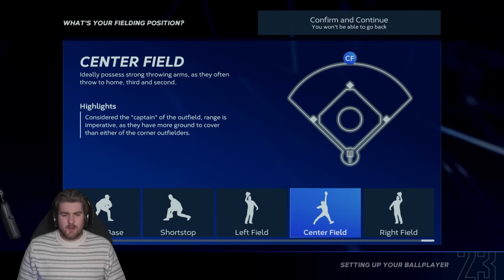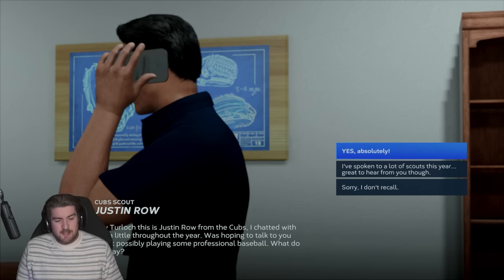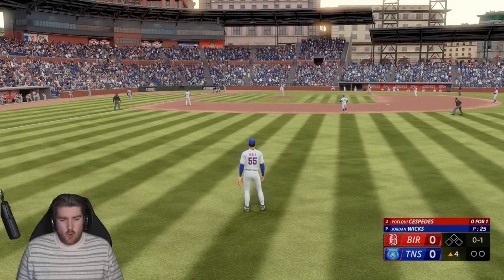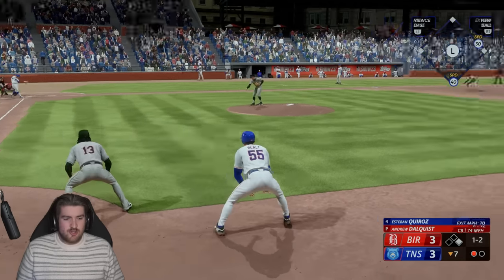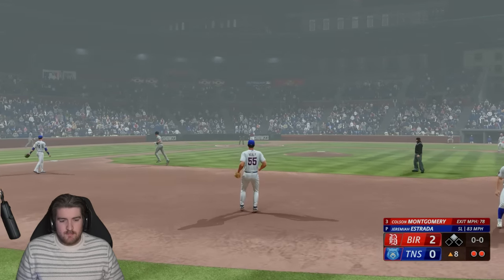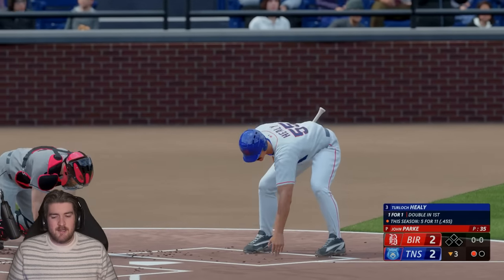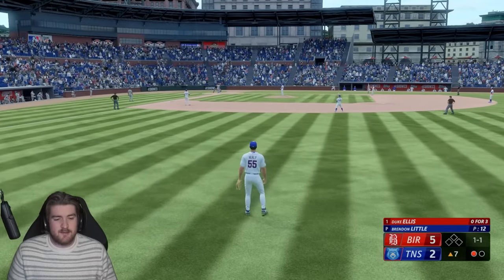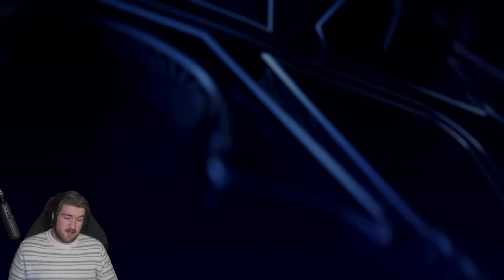BIG DADDY HEALY IS BACK - MLB The Show 23 Career Mode - Part 1 | PS5 RTTS Gameplay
Road To The Show is back with MLB The Show 23 as we sign with the cubs once more!